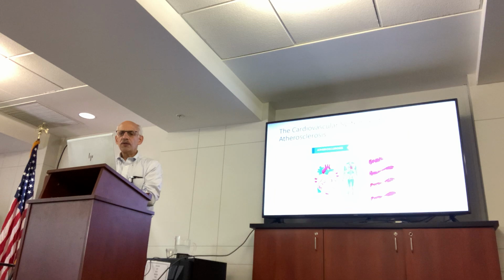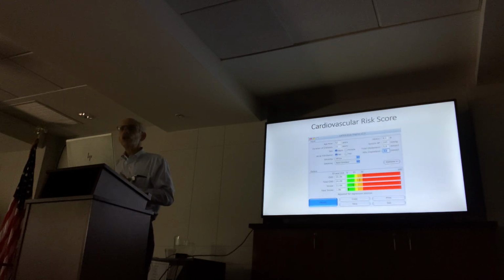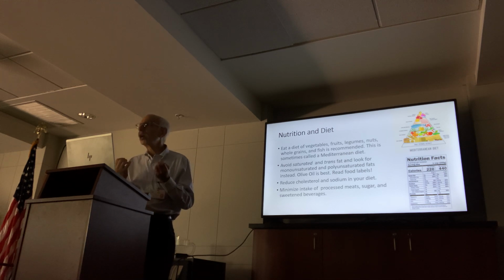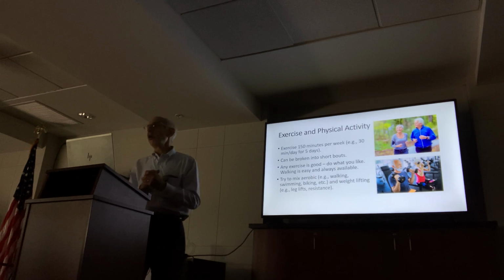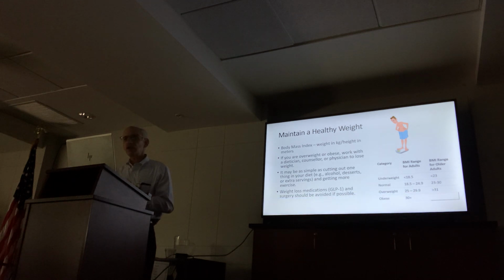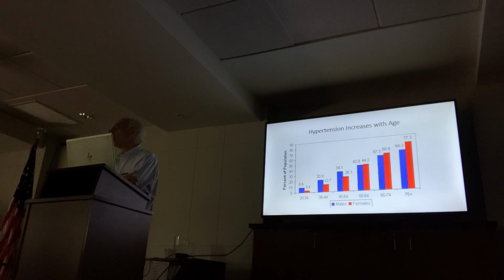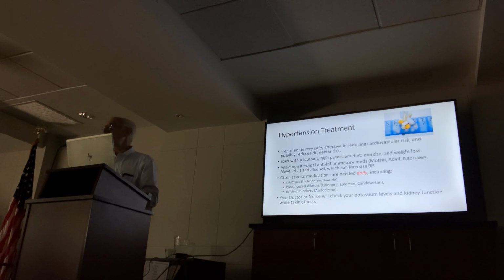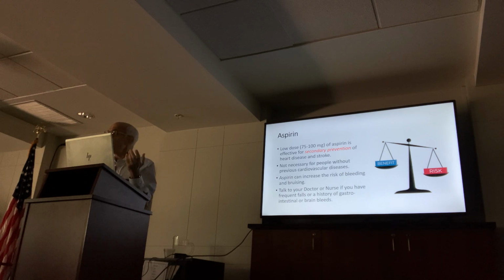Reducing Cardiovascular Risk: Hypertension, Cholesterol, and Diabetes.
Dr. Lew Lipsitz, director of the Hinda and Arthur Marcus Institute for Aging Research & the chief academic officer at Hebrew SeniorLife, discusses cardiovascular health, including strategies to control cholesterol and how to reduce your risk for hypertension and diabetes. This talk was part of a lecture series provided through the Healthy Aging Initiative at Hebrew SeniorLife. (7.26.23)